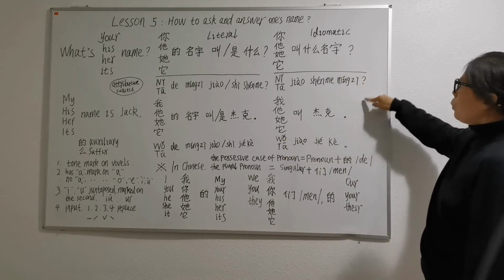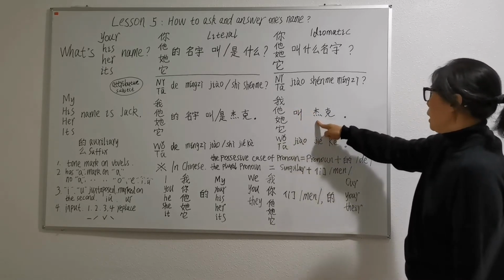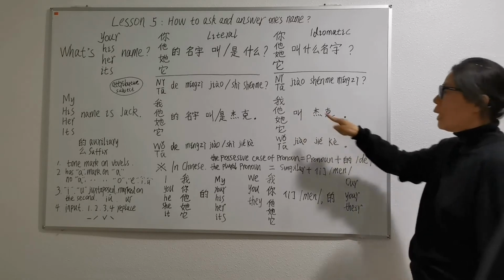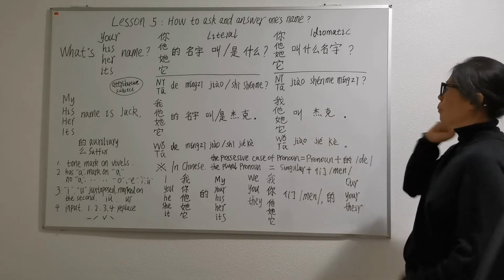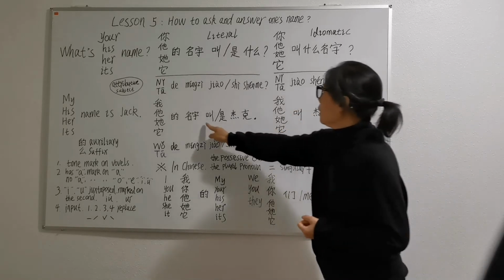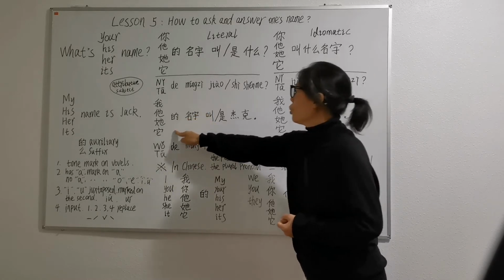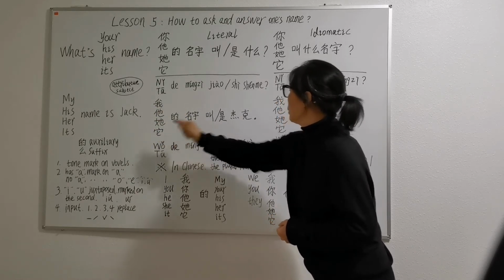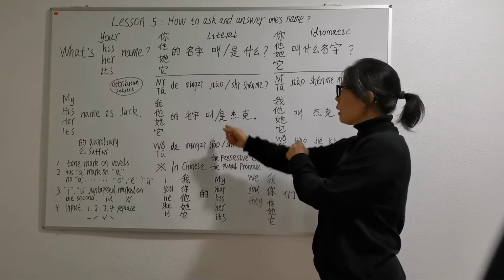Lesson 5 : Learn pinyin’s tones and strokes through the names . (2021)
Please watch in full screen.
In this class, Teacher Jiang talked about the difference between literal translation and free translation.  Tone labeling rules and tonal changes.  Chinese pronoun possessive is different from English pronoun possessive. I always sum up some knowledge points and grammar points at the back of the lesson.